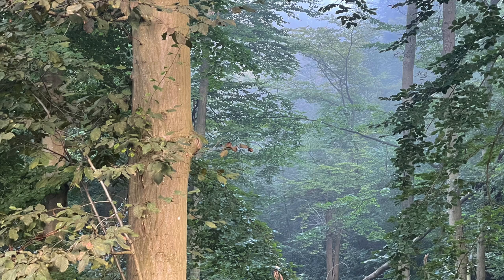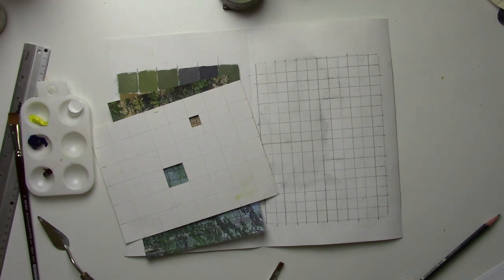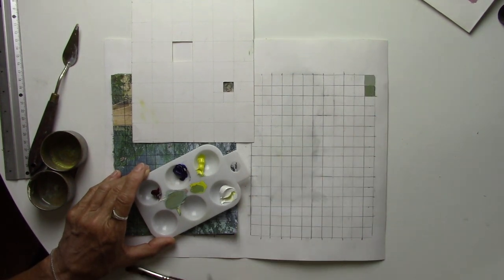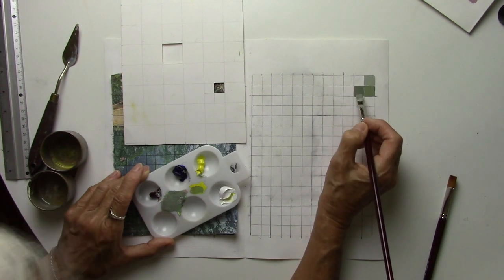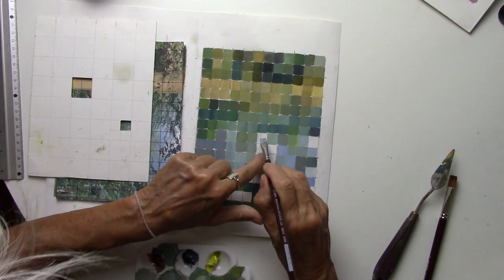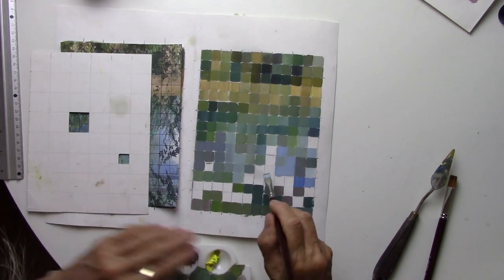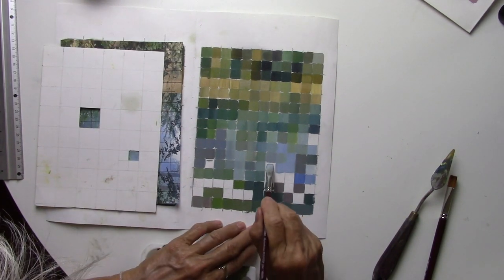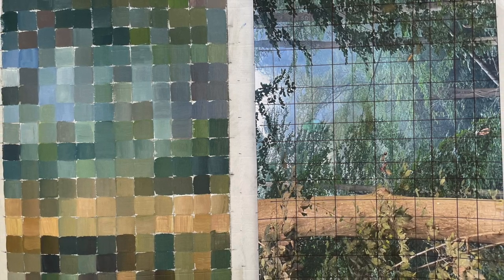Oil 4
It doesn't matter if you work with oil paints, gouache or water color. To make a color chart of your hues is the most important step you can take. Keep your palette simple, learn to mix with pure colors and start with small squares.